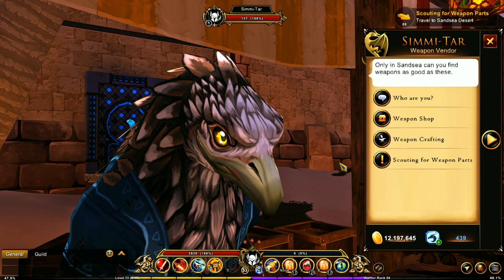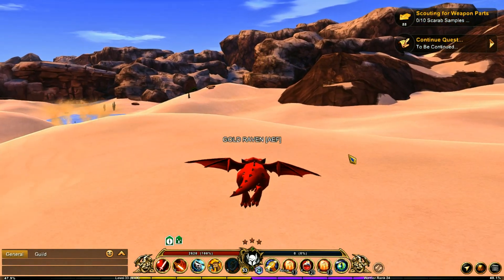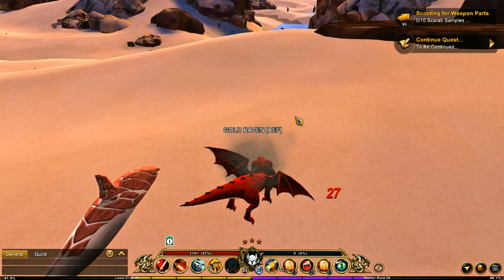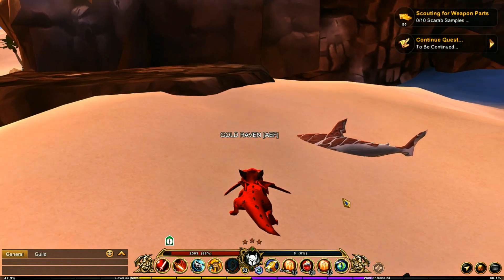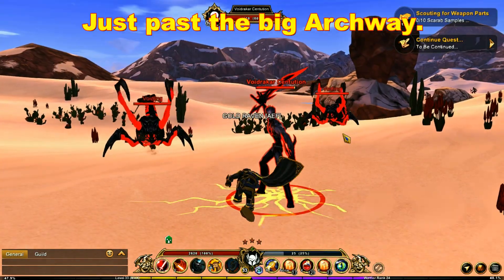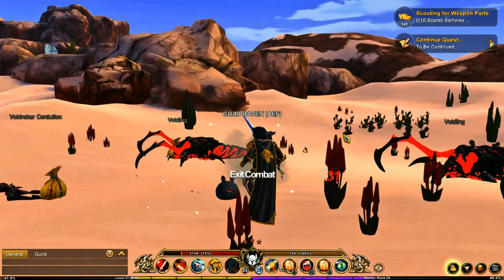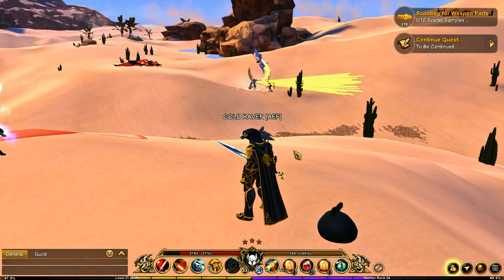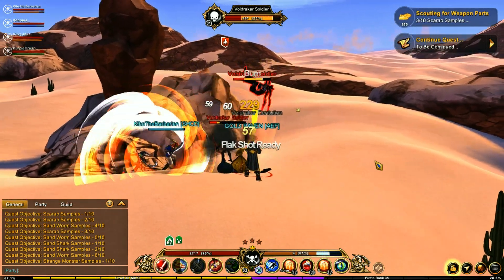AQ3D How To Get Bastion Bucks FAST! AdventureQuest 3D